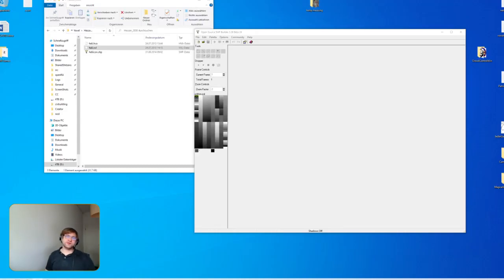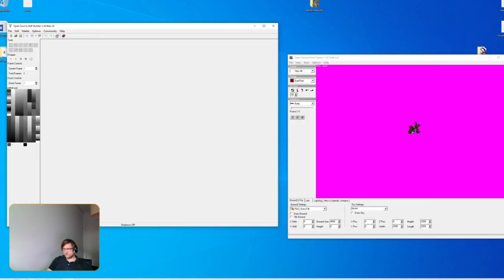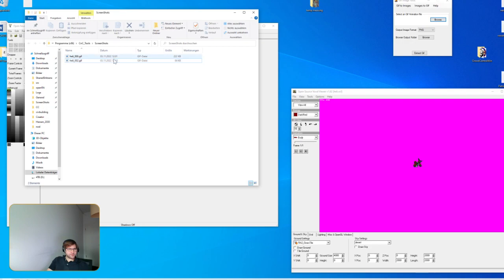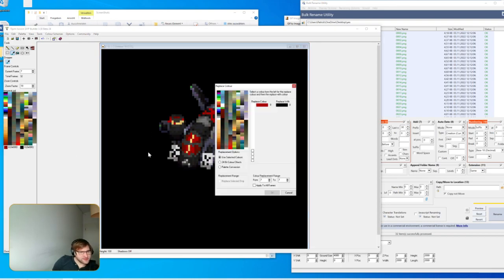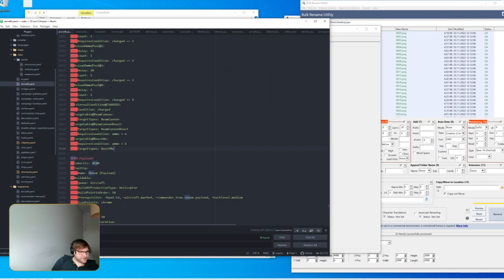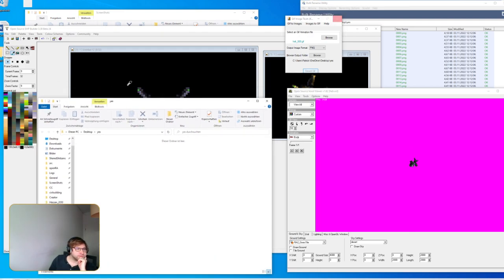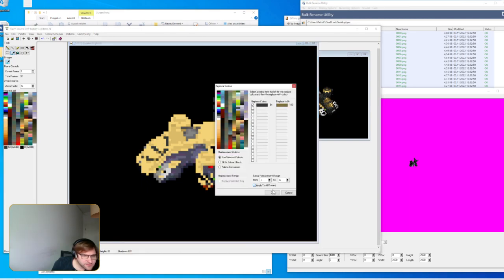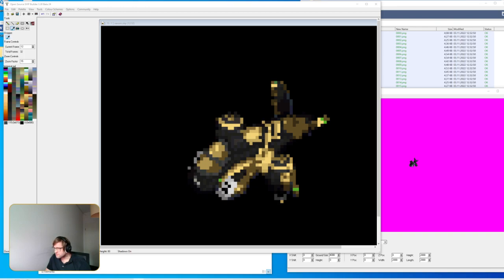How to transfer RA2 Voxel to TD/RA SHP (OpenRA)